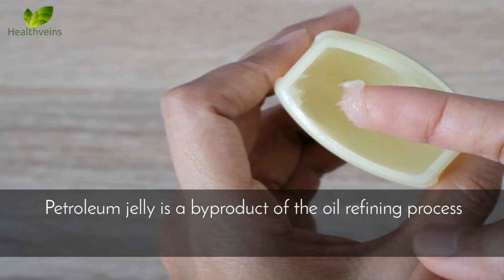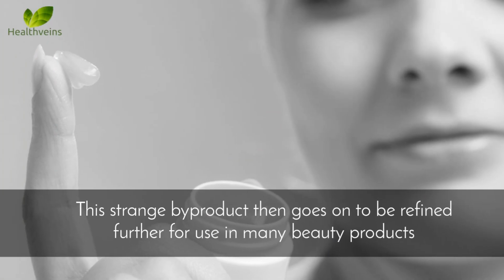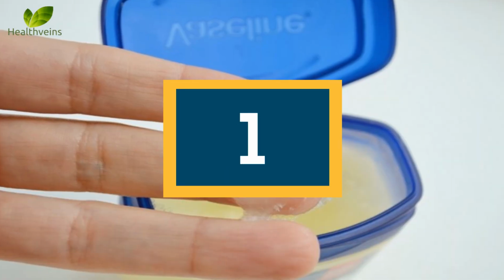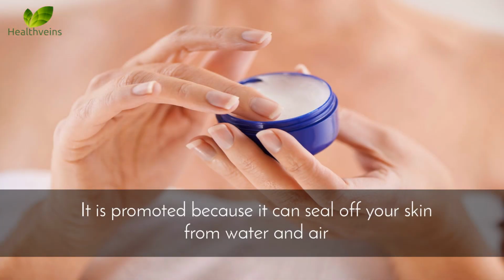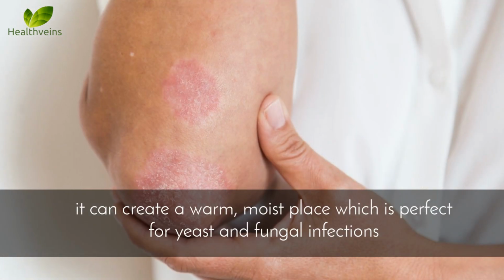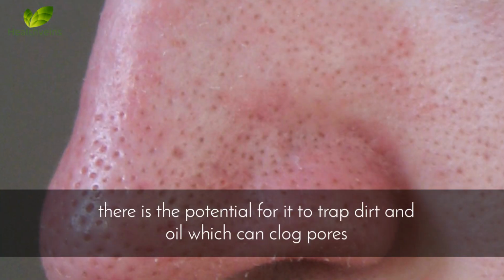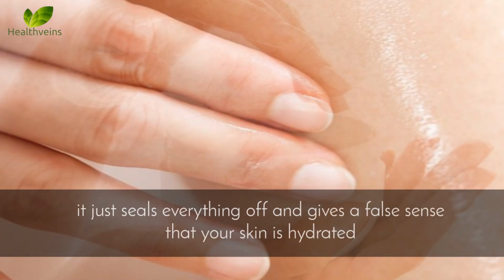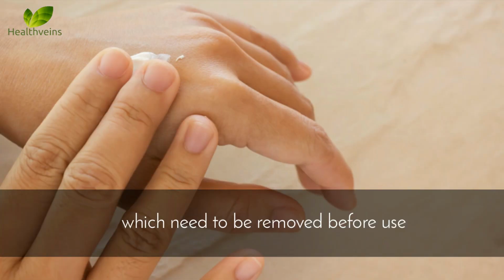6 Reasons Why You Should Never Put Petroleum Jelly On Your Skin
Petroleum jelly side effects
Organic Moisturizer

Petroleum jelly is a byproduct of the oil refining process. It means that it’s neither eco-friendly or sustainable. There are also some surprising and unexpected problems surrounding the use of petroleum jelly.

Listing more specific reasons why you should not use petroleum jelly as any type of skin care product : 0:30

When it comes to taking care of your family's skin, we recommend using products that are natural. So, the next time you start using any product containing petroleum jelly, think twice